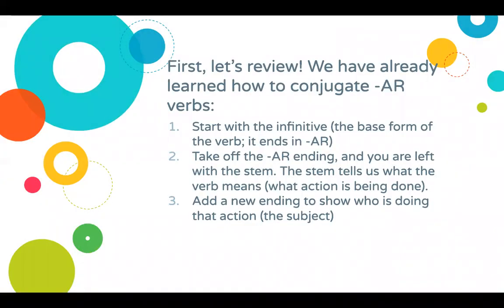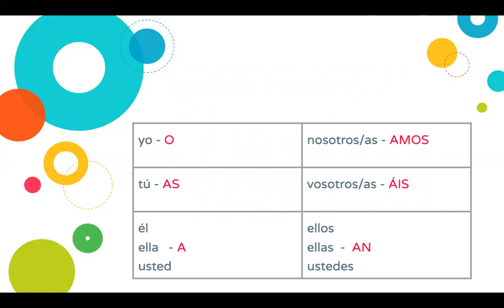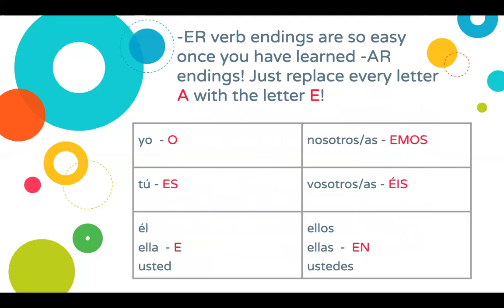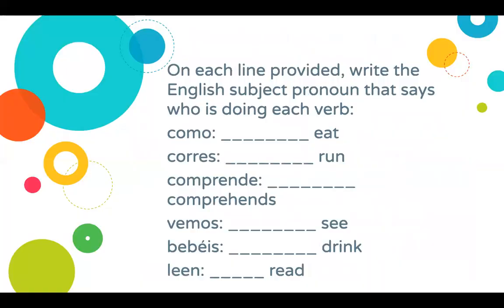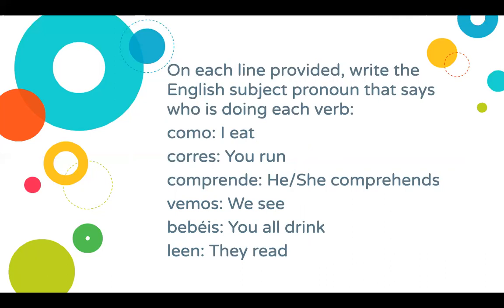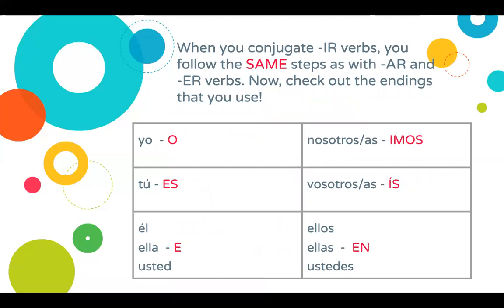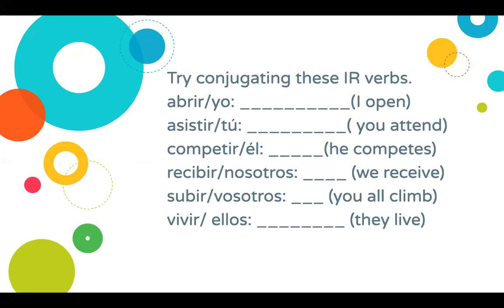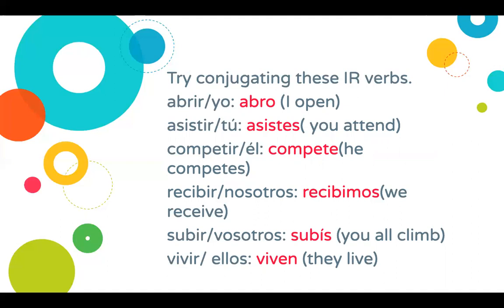ER-IR Verbs Lesson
Señora Winter talks about how to conjugate ER and IR verbs